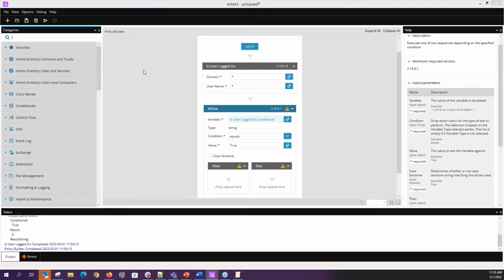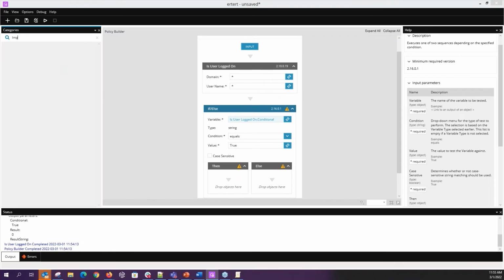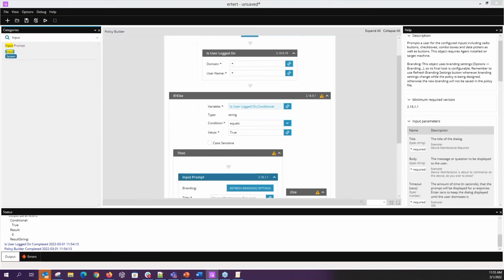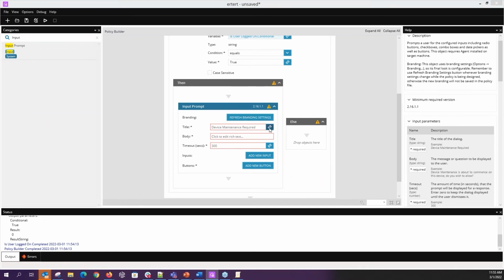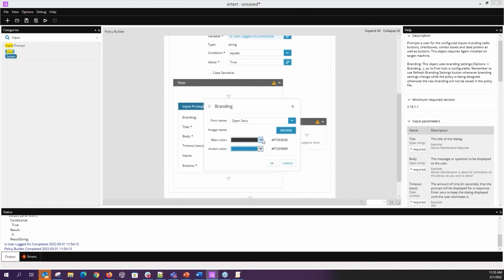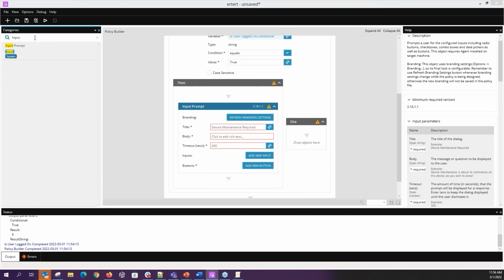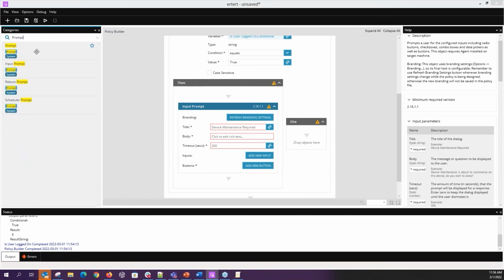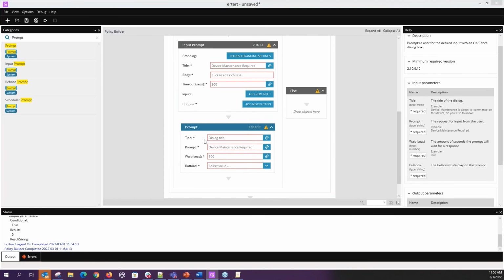N-central Automation Q&A: How do we modify the team's memory automation and interact with the user?